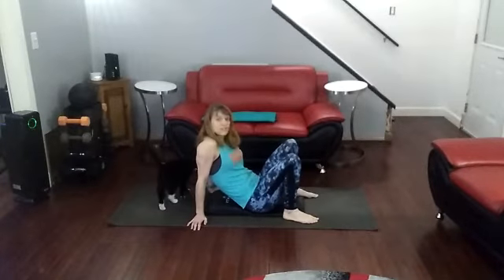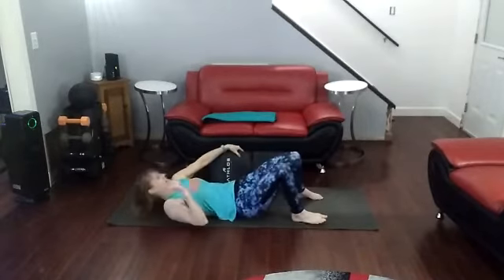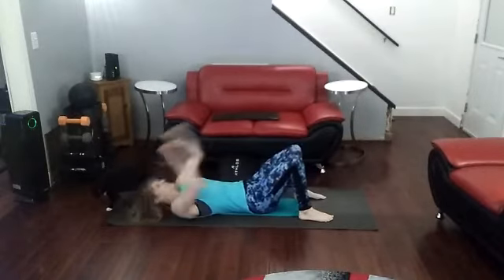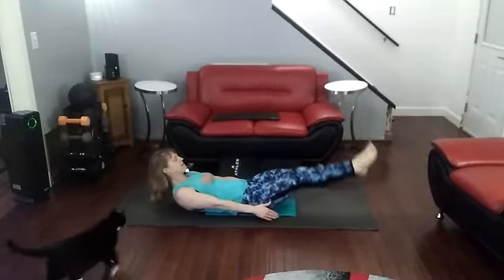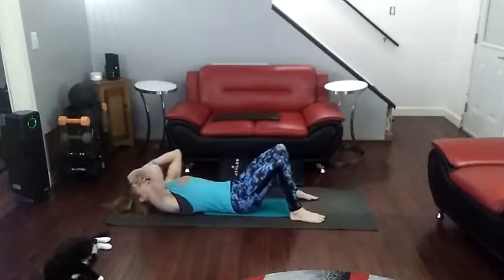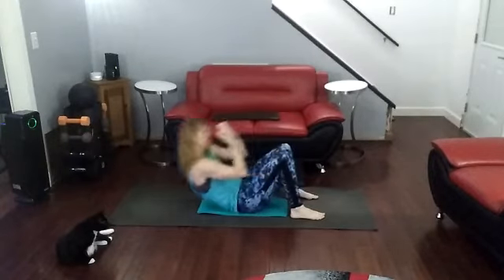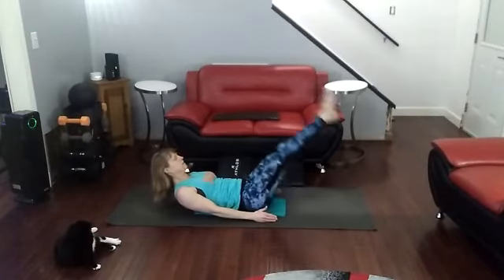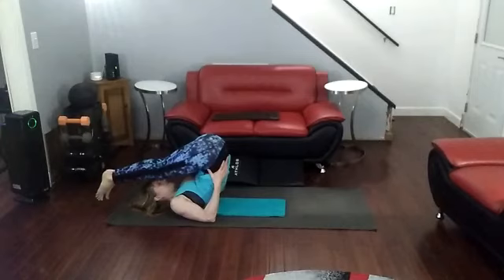FireHeart Core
10 Sit-up Punches
10 Sitting Punches
10 Flutter Kicks
10 Sit-up Punches
10 Sitting Punches
10 Leg Raises

Done or repeat again with me.